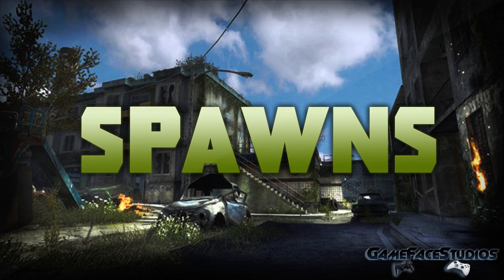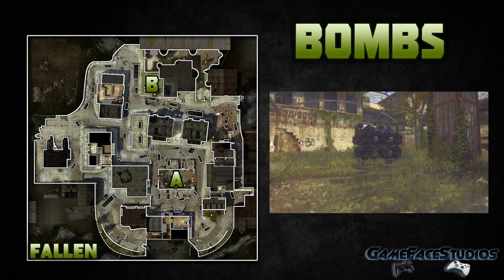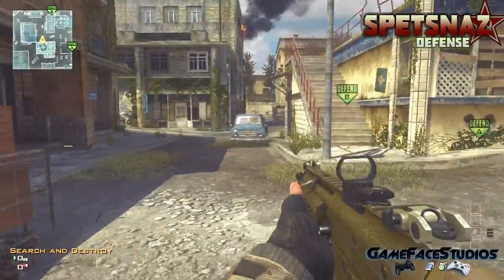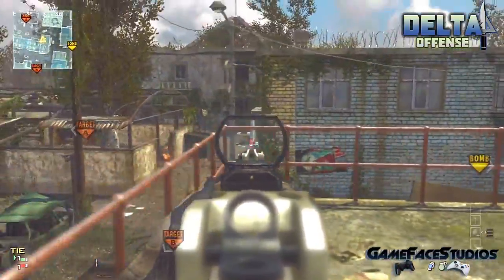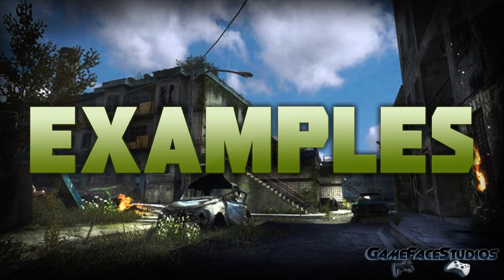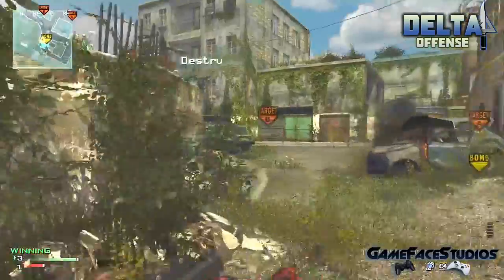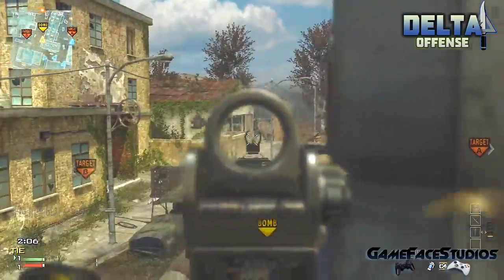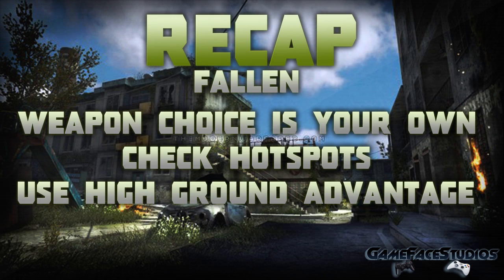Call of Duty: MW3 - SnD On Fallen (MW3 Search and Destroy Guide) Feat. KyleStan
★ Get Connected With GameFaceStudios ★

★ Who Are GameFaceStudios Members? ★

GameFaceStudios better known as GFS was founded by IpodKingCarter & WyzaNow, two guys who have the best of both worlds in the sports gaming community. The members you see here today weren't the first, GameFaceStudios has had many many directors and even maybe one day that could be you. As a group of talented commentators we have built and established GameFaceStudios as one of the best community channels on YouTube.

Uploaded Videos: 250 at the least.

Average of Views: 2,500 per video at the least.

Has to be familiar with and interact with current GFS Members.

Has to be a YouTube gaming commentator.

Has to have uploaded a video in the last week of being reviewed by GFS.

Has to upload 2-3 videos a week on their personal channel.

Has to provide HD quality, 1280x720 or higher.

Has to have a clear mic, with very little feedback or background noise.